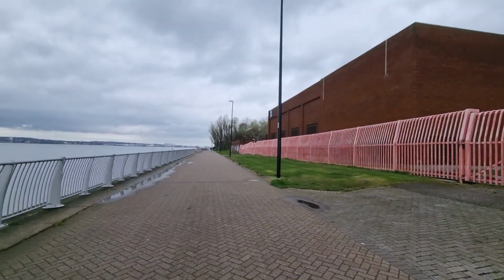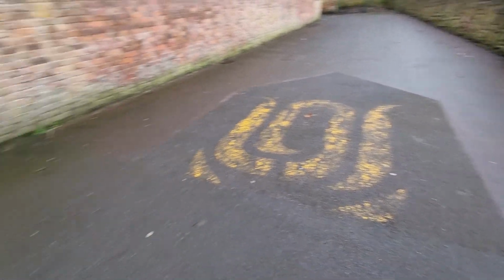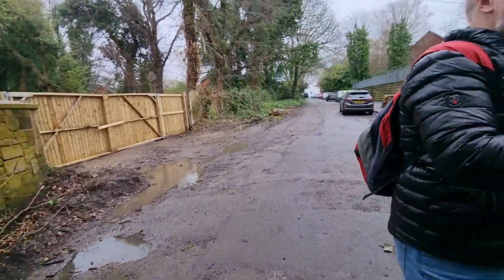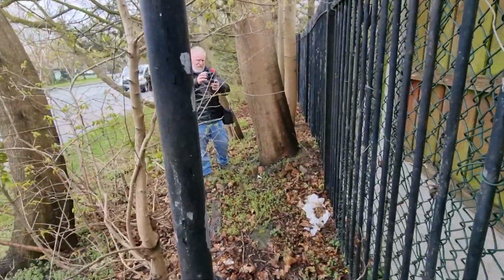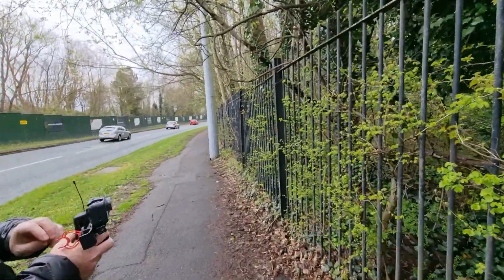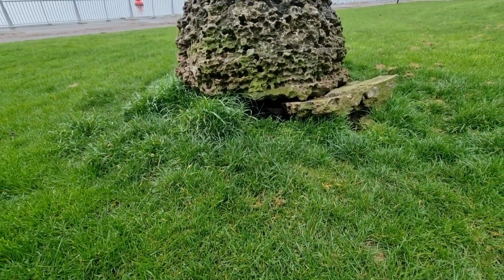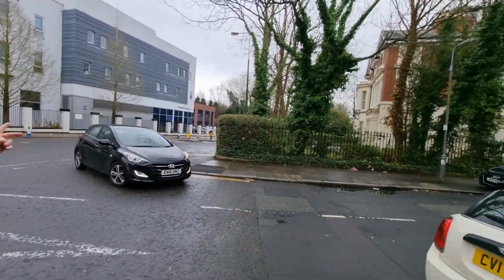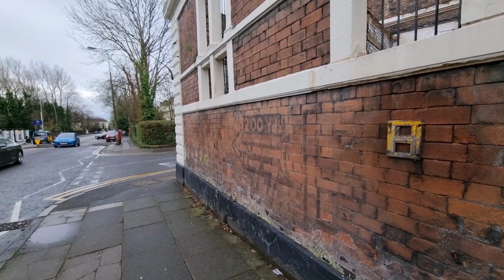Searching For Old Ghost Signs In Dingle Liverpool 8 & Surrounding Areas In Liverpool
first stop on our ghost sign video is the old garden festival we go in search of any old signs from back in the day.

second one is in dingle in L8 in search of old WW2 ghost signs

with me today is @anerickayesproduction2627

all money goes back into the channel and of course on hot drinks

contributors this month are.
Christopher code
Fred Jerabek

thank you both for your coffee purchases much appreciated